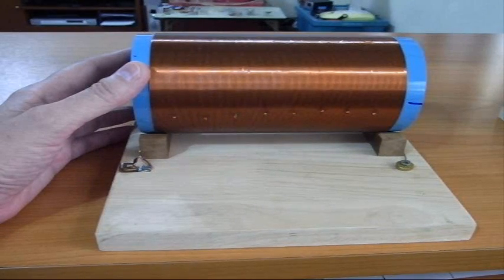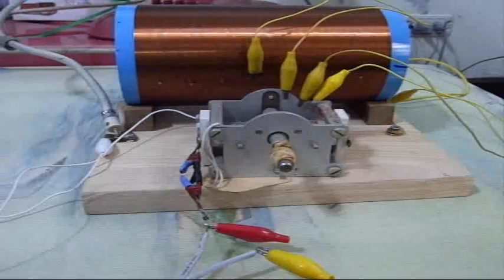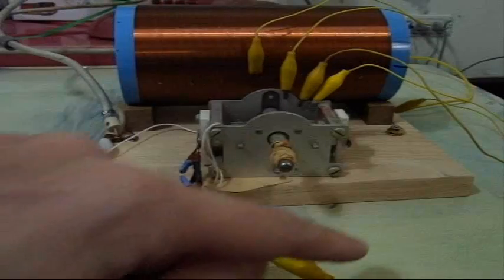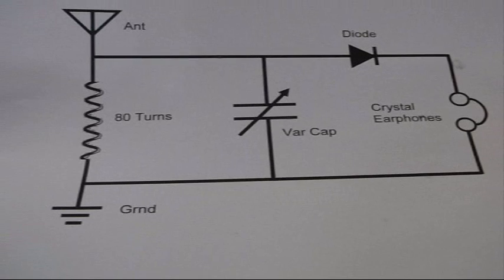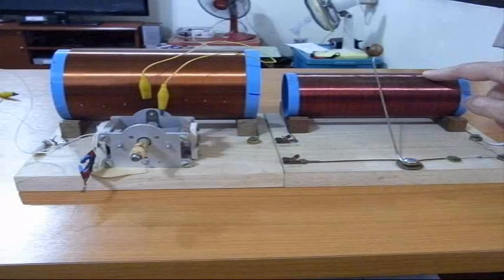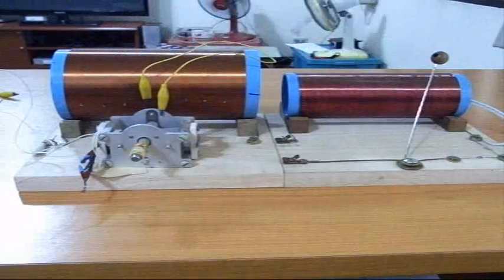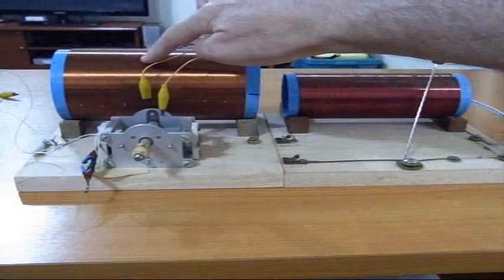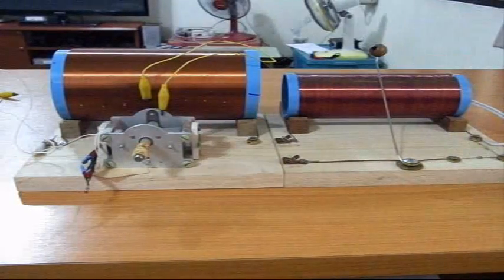Popular Crystal Radio Design That's a Waste of Time - And Why (Updated Video Available)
This design can be found all over the internet, but it does not work any better than a diode and an earphone hooked to an antenna.  We compare this common design to the modified Boy Scout version.  And my opinion on why this popular design does not work well.

There's a comparison of circuit diagrams at the end of the video.

Don't spend hours building this common crystal radio design only to get one faint station, or none at all. In this video, we see why one of the most popular crystal radio circuits found online is a complete waste of time. Using a fast-swap experimental test rig, we demonstrate step-by-step why this well-known design fails and compare it directly to the modified Boy Scout radio, which is a proven radio that can receive many stations with the same parts. We’ll walk through the coil, capacitor, and diode wiring, show real test results, and explain how inductance and capacitance affects performance. Whether you’re a DIY experimenter, electronics hobbyist, or just curious about classic radio technology, this video will save you hours of frustration and help you build a crystal radio that really works!